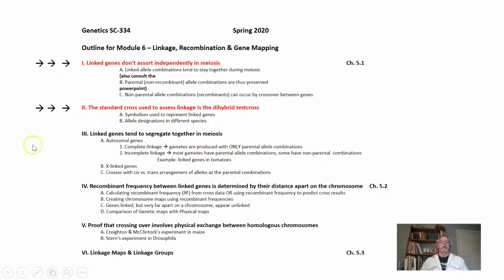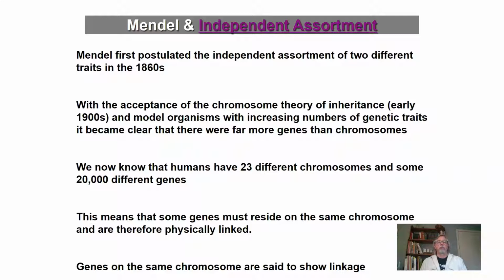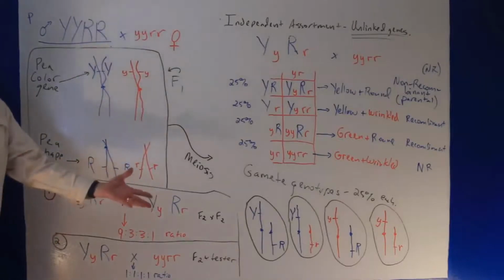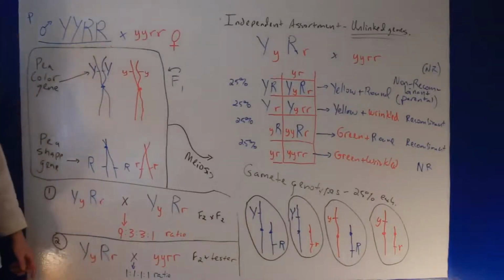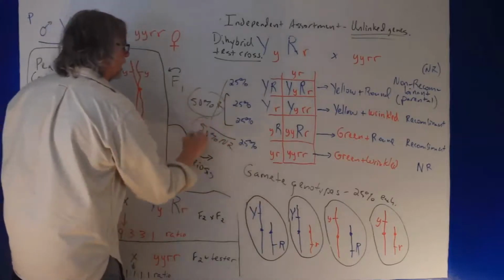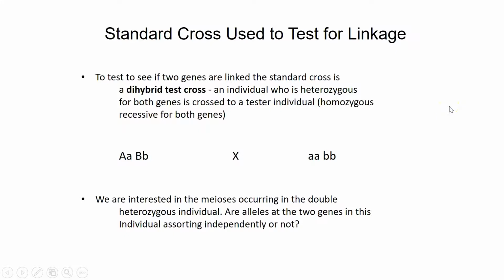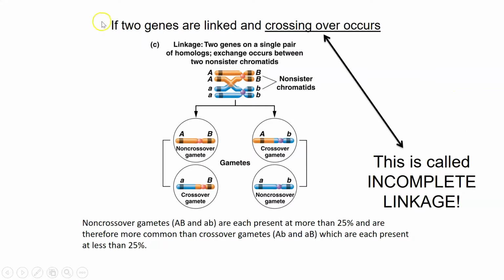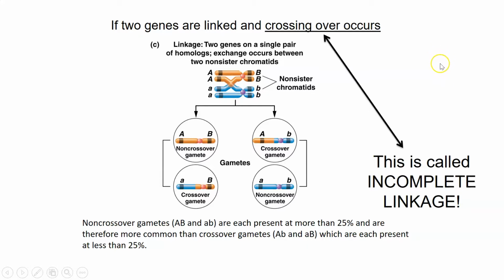Gene linkage and recombination - part 1, determining linkage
This video describes the results of a dihybrid test cross for linked vs. unlinked genes